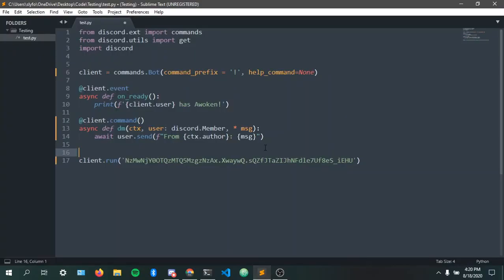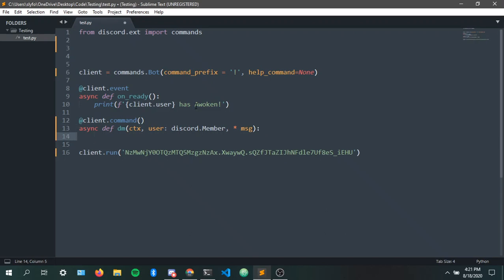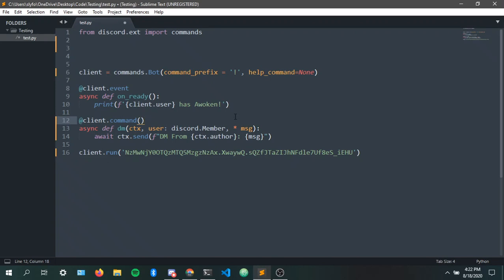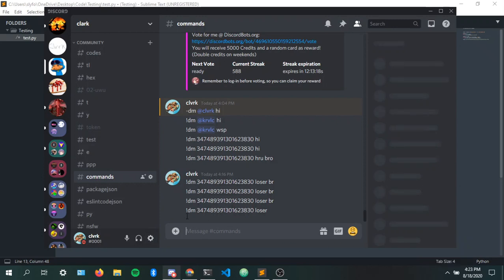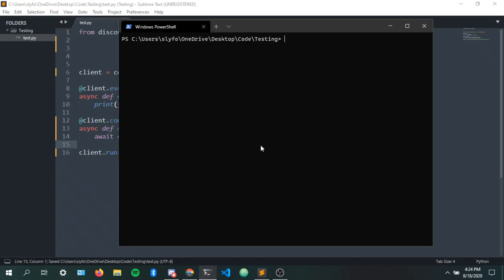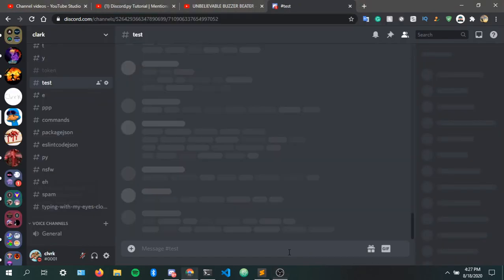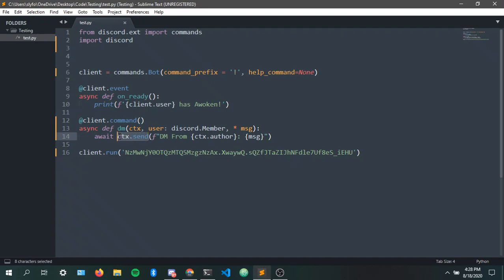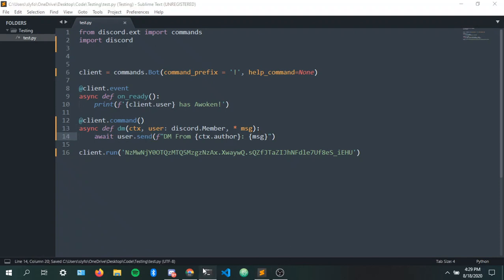Discord.py Rewrite | DM Command